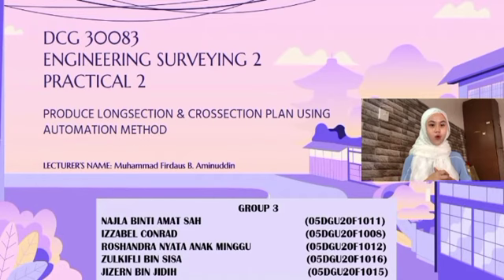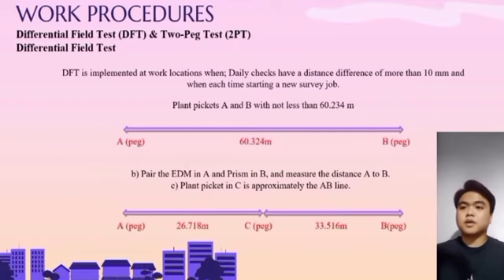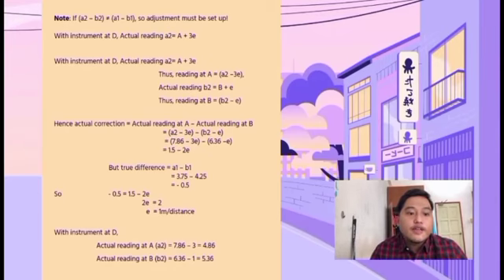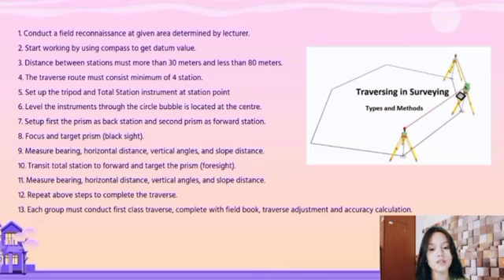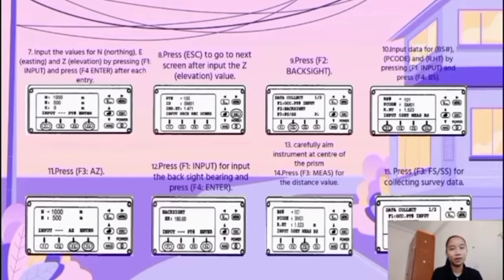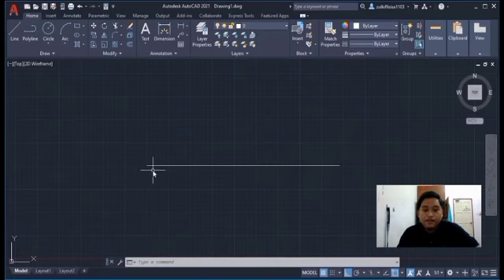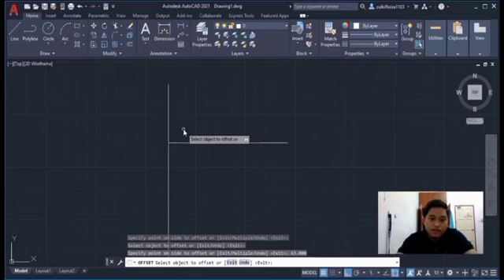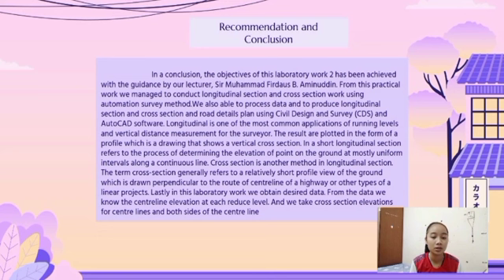VIDEO PRESENTATION PRAKTICAL 2 GROUP 2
NAJLA BINTI AMAT SAH (05DGU20F1011)
IZZABEL CONRAD (05DGU20F1008)
ROSHANDRA NYATA ANAK MINGGU(05DGU20F1012)
ZULKIFLI BIN SISA(05DGU20F1016)
JIZERN BIN JIDIH(05DGU20F1015)